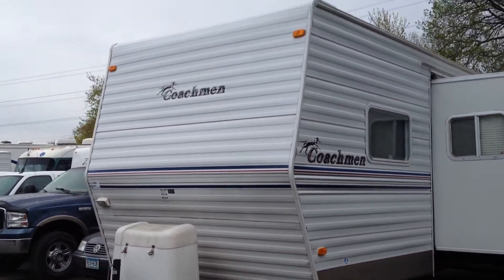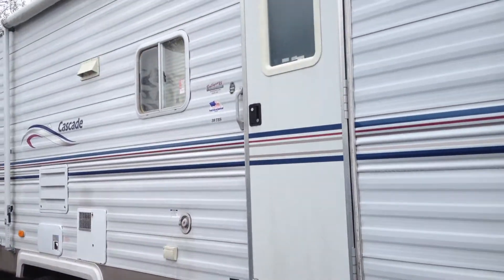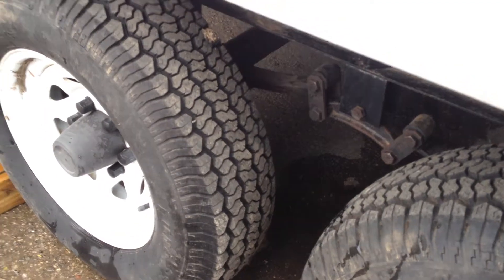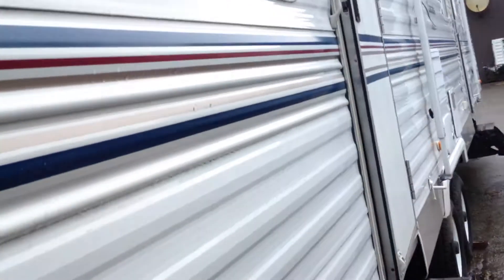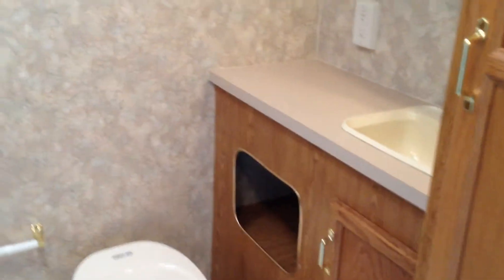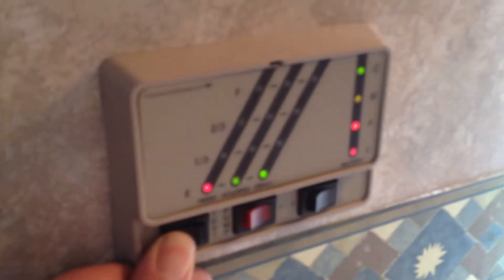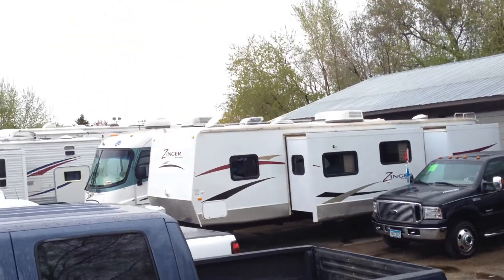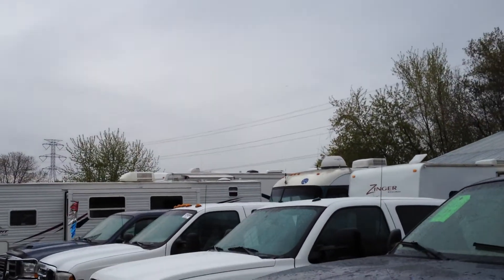2003 Coachmen Cascade 38 foot,